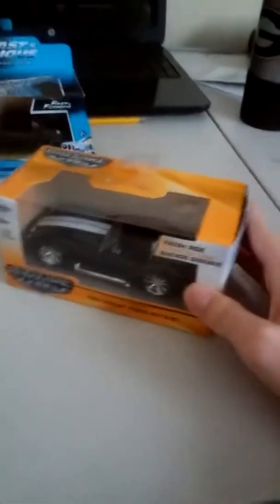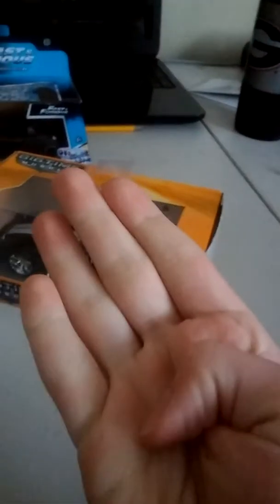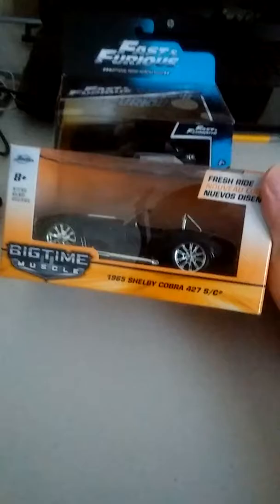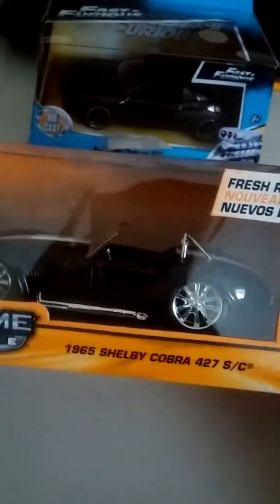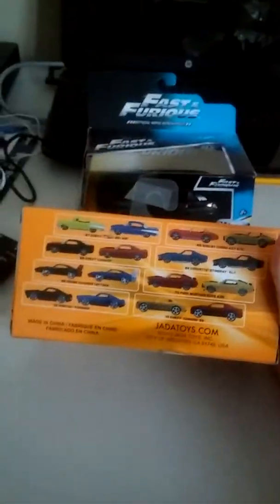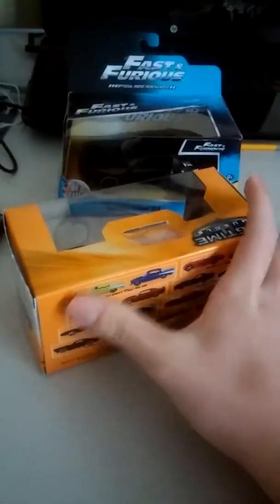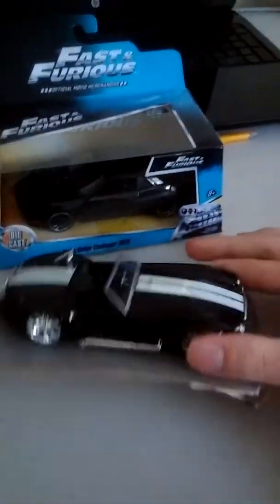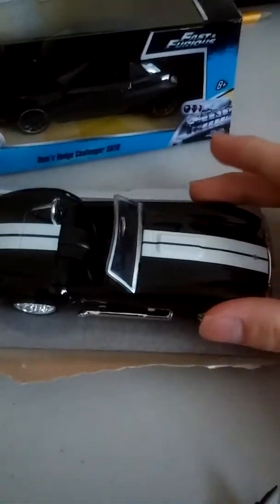Big Time Muscle Die.Cast review part 1 out of 2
i love movies and shows and racing i love this die.cast